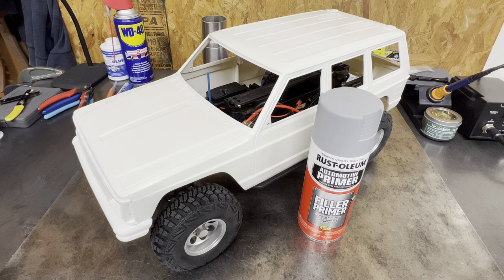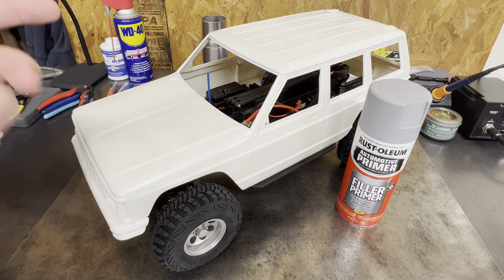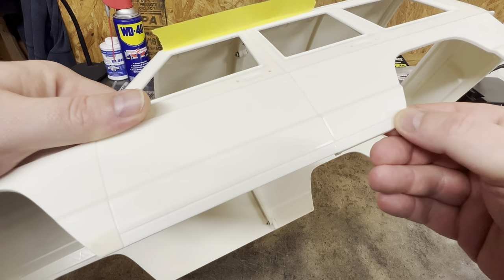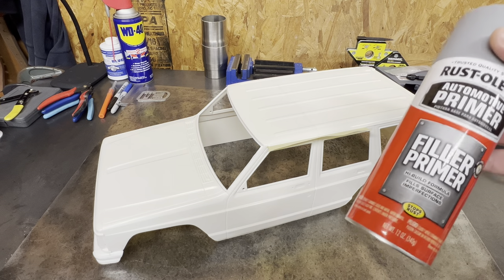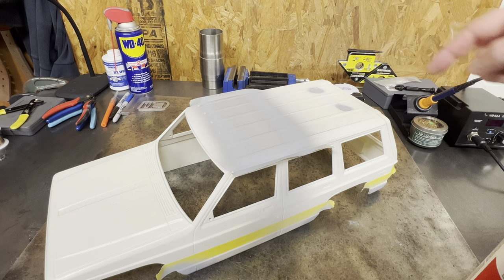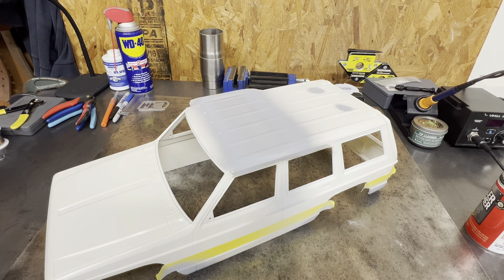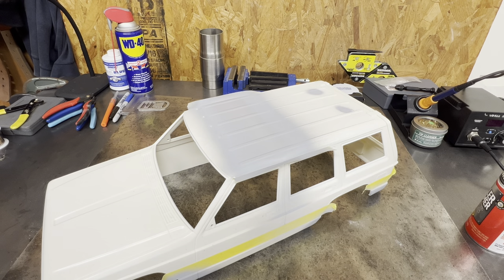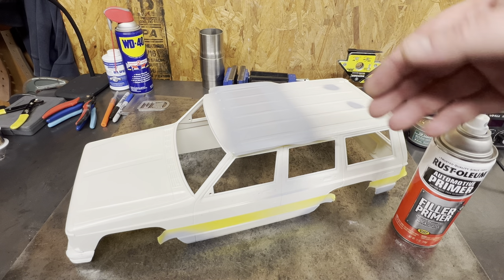Part 3 how to paint an RC hardbody! High build primer application and overview!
In part 3 we go through the next step of using high build primer on the club 5 racing body! Less is more for sure when it comes to this step. Light coats and make sure to give adequate time to cure before sanding!